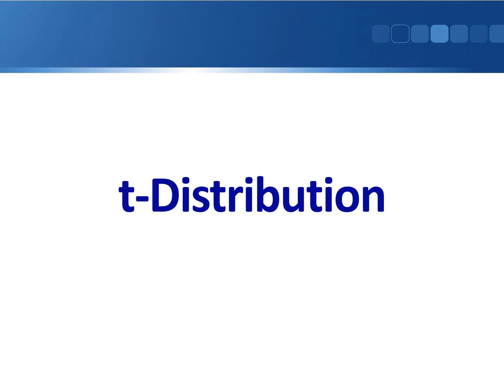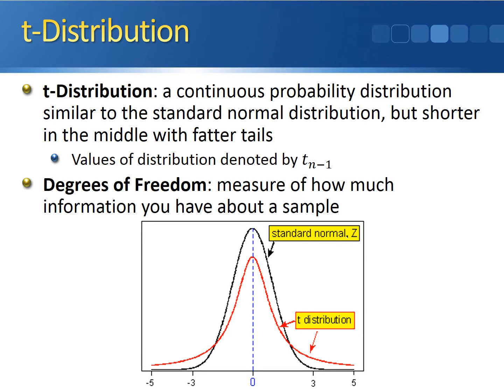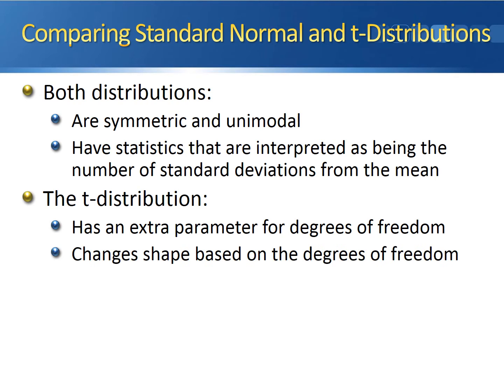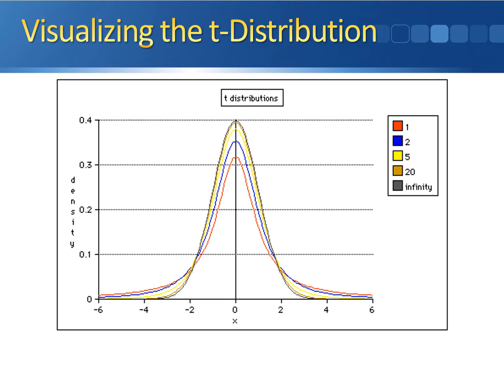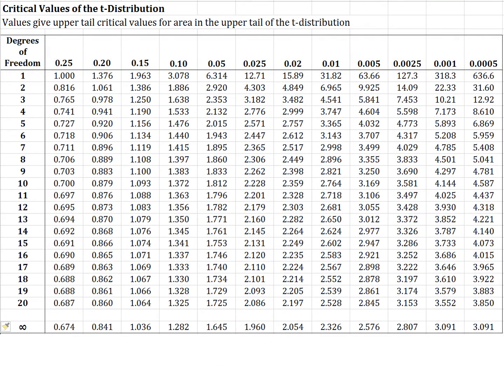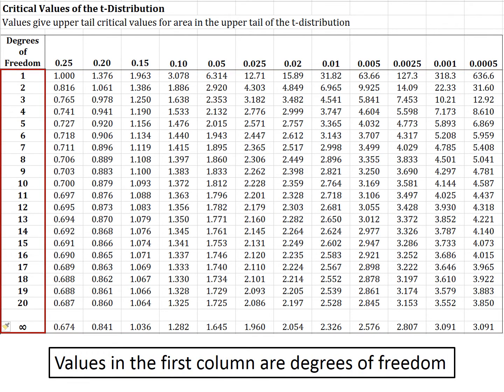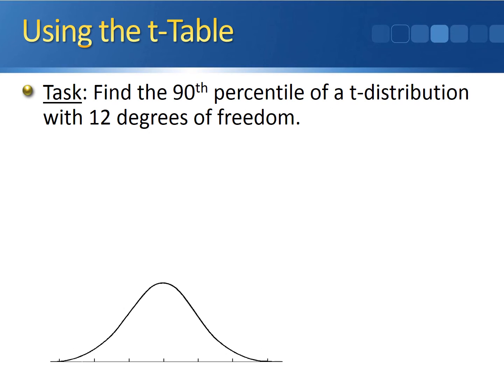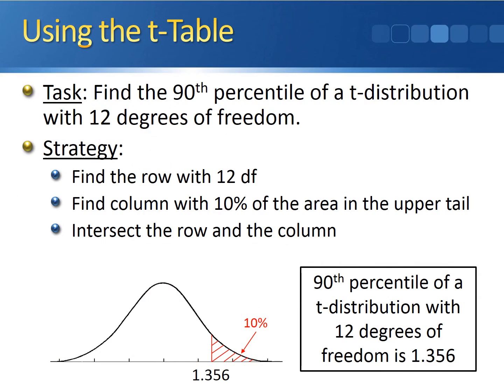t-Distribution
This video presents the t-distribution and provides an explanation of how to use the t-table.